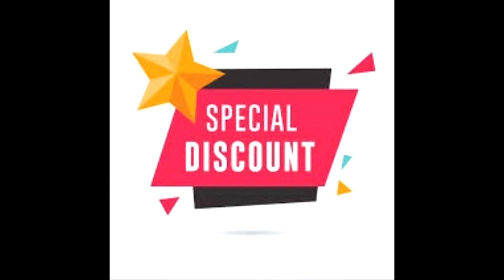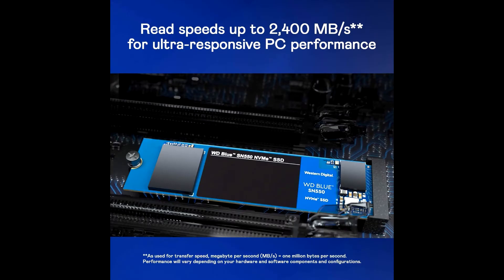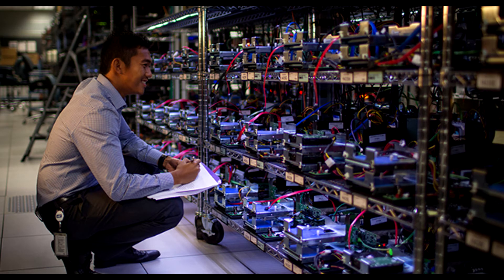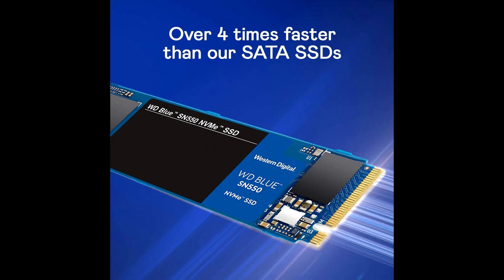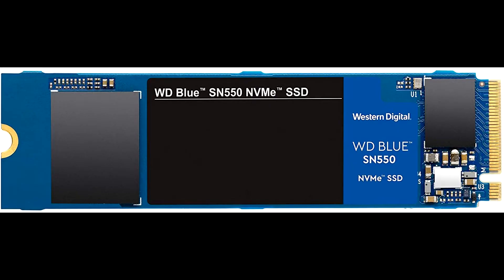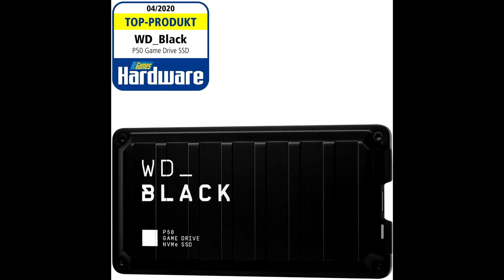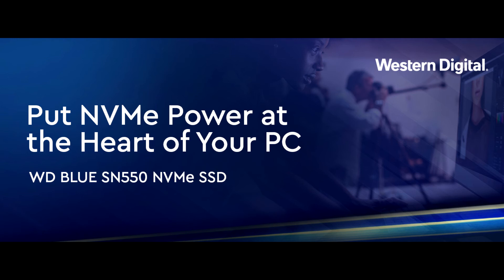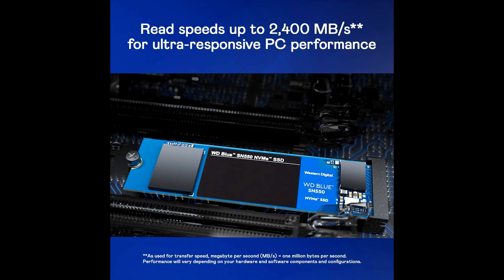Blue SN550 NVMe Internal SSD Review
Buy HP DeskJet 2622 All in One Printer at cheap and limited time discount

WD Blue SN550 1TB NVMe Internal SSD - Gen3 x4 PCIe 8Gb/s, M.2 2280, 3D NAND, Up to 2,400 MB/s - WDS100T2B0C
-Boost your system's performance with next-gen NVMe SSDs
Over 4 times faster than other SATA SSDs
Western Digital designed controller and firmware for optimized performance
Western Digital SSD dashboard constantly monitors the health of your SSD